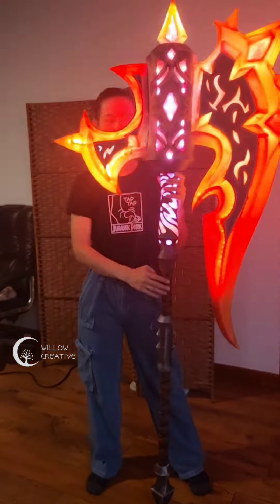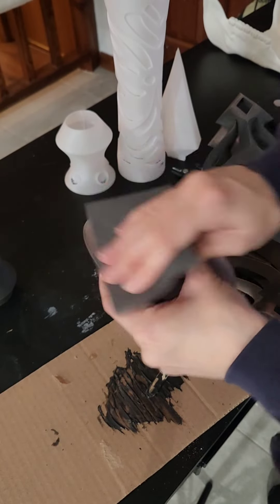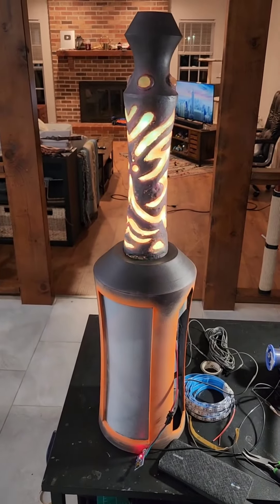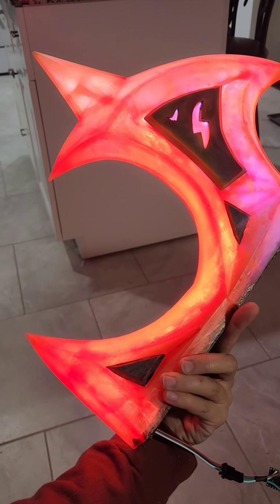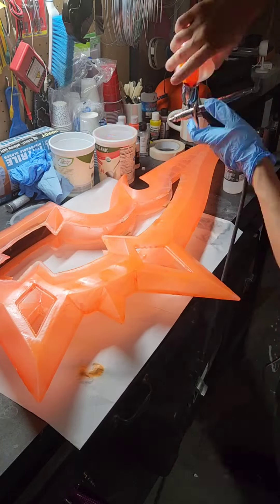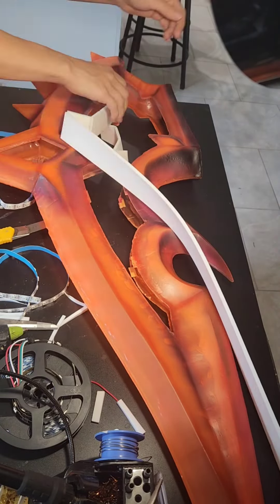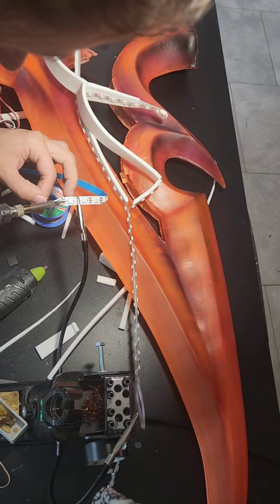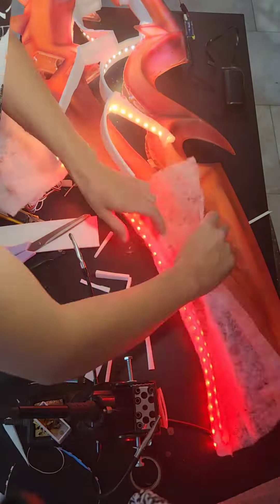How I made my Fyr'alath axe prop from World of Warcraft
Products used:
Autodesk Maya (3d design app)
Custom modified anycubic predator 3Dprinter
Transparent PETG (polymaker)
Lightweight PLA (colorfabb)
Bondo spot putty
Rustoleum Filler 2-in-1
Smooth-On XTC3D brush-on epoxy resin with ignite fluorescent pigments
Arduino Nano Every and ws2812b leds with FastLED "Fire2012" programming
Createx paints
Iwata TRN2 airbrush